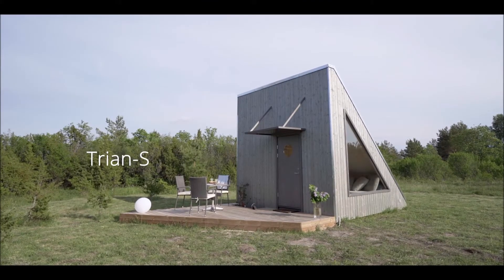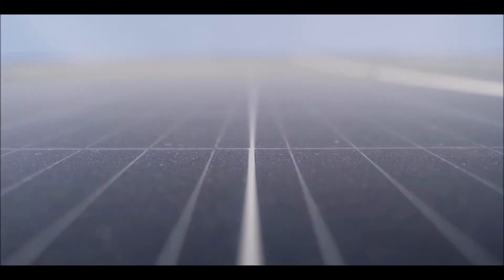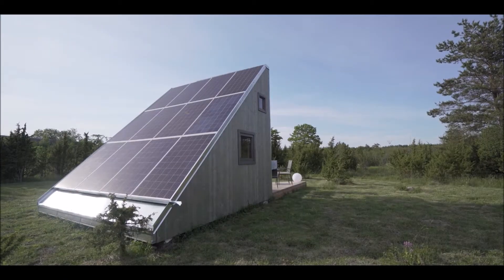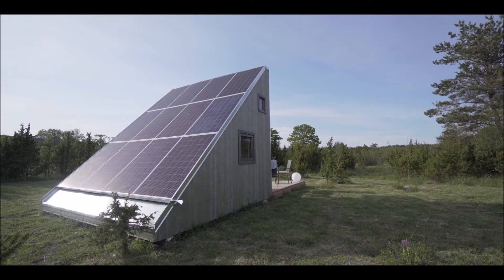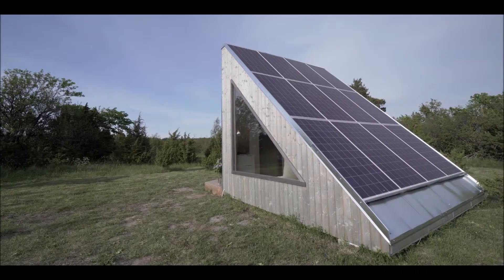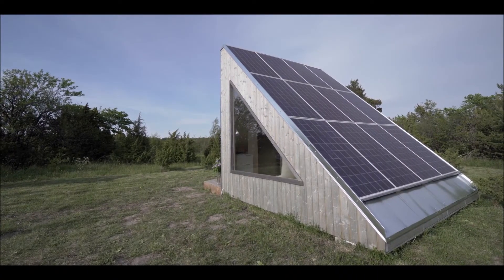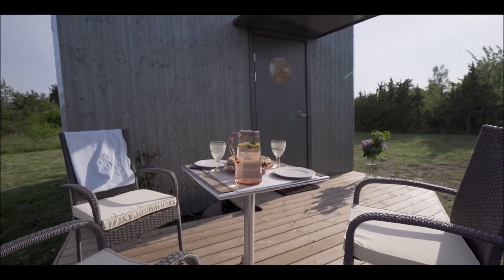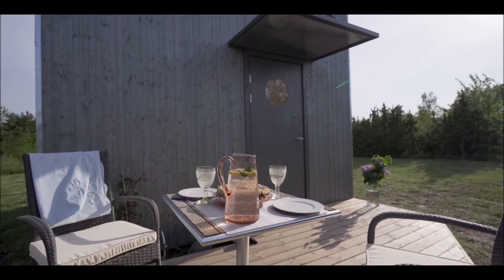OFF GRID Hiiumaa päikeseenergia nutimaja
Võrguvaba päikeseenergial töötav nutimaja. Taastuvenergeetika on kindlasti Hiiumaa teema. Valisime rahvusvahelise LEADER projekti OFF GRID raames väljatöötatavaks prototüübiks päikeseenergial põhineva elektri tootmise ja võrguvaba lahenduse loomise, sest nägime selles võimalust Hiiumaa jaoks. Kaasasime eksperdina ja prototüübi väljatöötamise projektijuhina Tõnis Kasemägi Soonlepa Arenduskeskusest, kes on sinna juba rajanud palju huvi tekitanud päikeseenergial töötava keramaja. Tõnise käe all valmisidki nii energeetiline lahendus kui ka kogu nutika moodulmaja arhitektuuriline lahendus ja teostus, kusjuures LEADER toetas osaliselt vaid väljatöötamist. Prototüübi ehituse kulud kandis Soonlepa Arenduskeskus. Kokkuvõttes on teostunud suurepärane idee, mis projektijuhil tekkinud oli ja väljundit otsis. Väike päikeseelektrijaam-moodulmaja annab võimaluse palju suuremate ja väga erinevaid funktsioone täitvate hoonete rajamiseks, seda ka kohtadesse, kuhu elektriliine veetud pole.